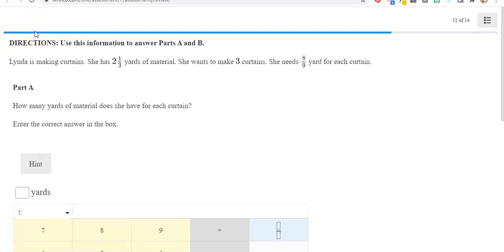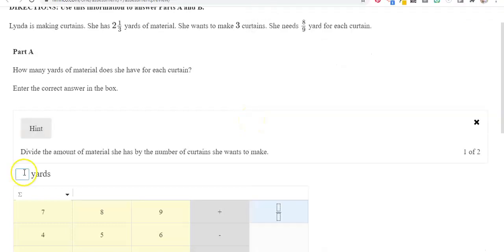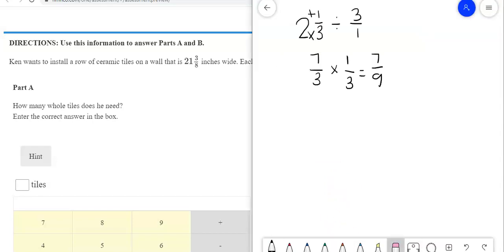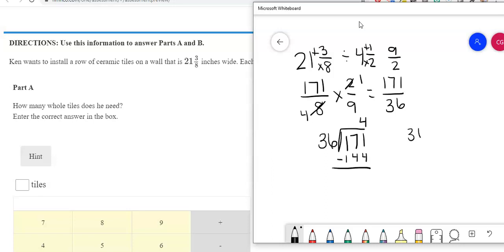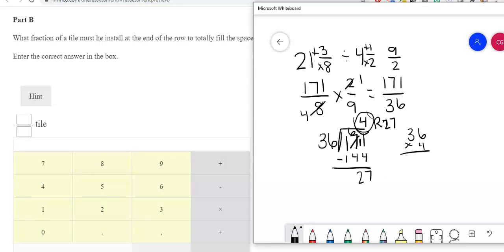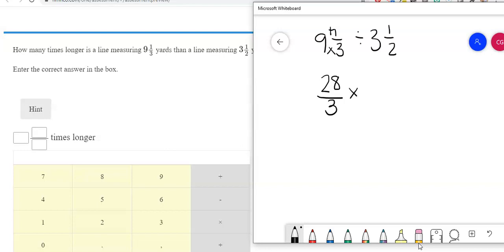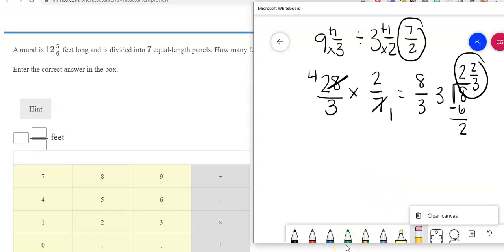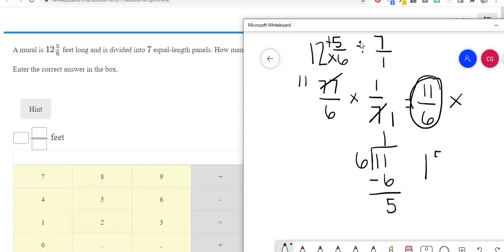Module 3 Review Part 2